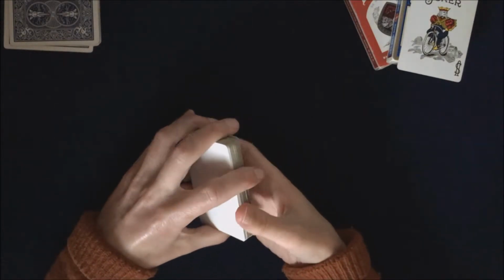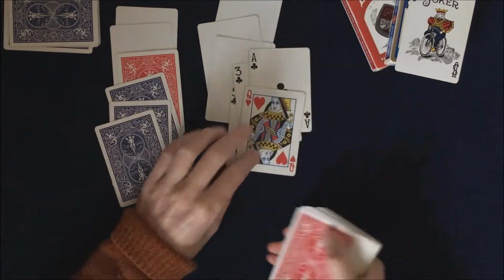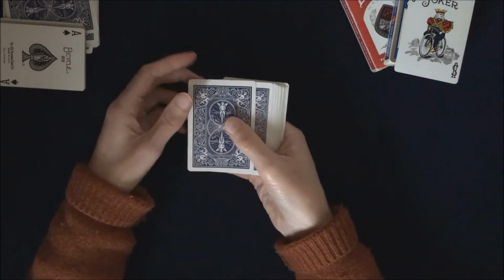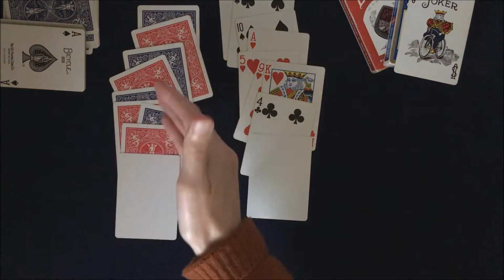Four card fooler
How to perform SCAMSCHOOL 3 Card fooler for 4 persons.
See also the Three card fooler explanation on this channel.